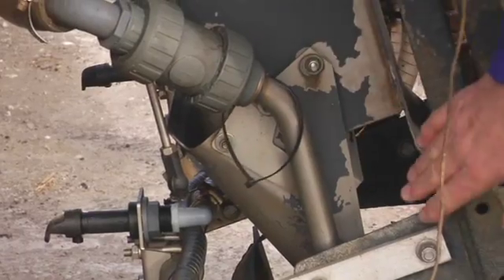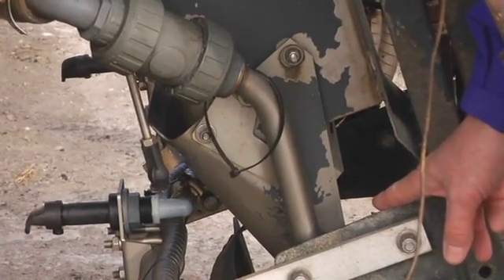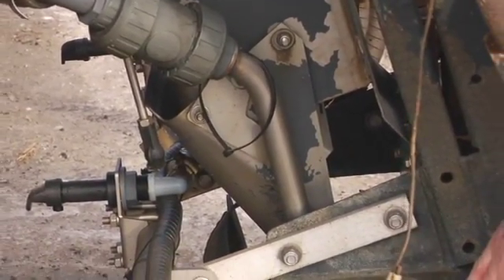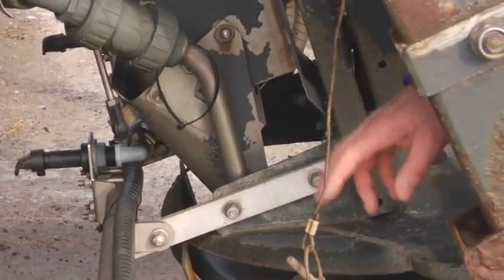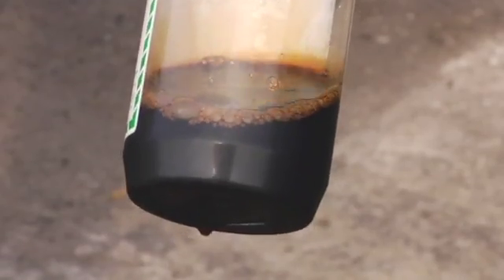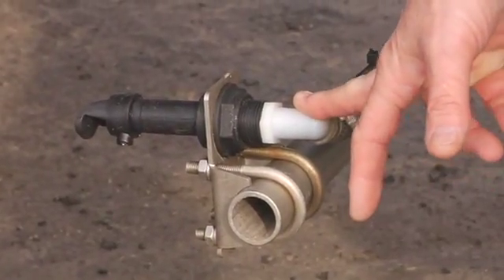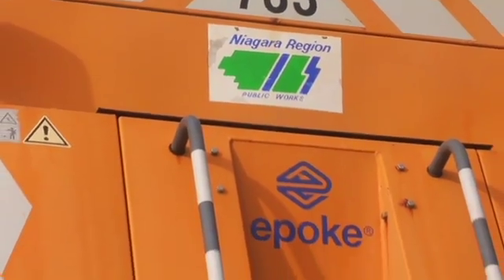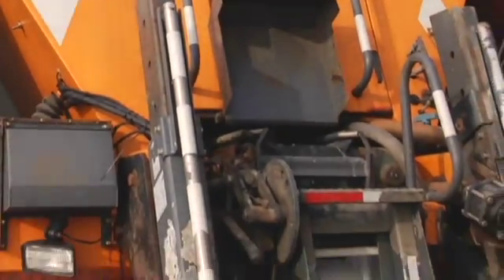Niagara Region Uses Sugar Beet Juice to Reduce Road Salt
Niagara Region CAO, Mike Trojan and Transportation Manager, Dave MacLeod discuss how using beet juice is cutting the salt on Niagara's roads by 30 per cent and saving residents over $200,000 a year.